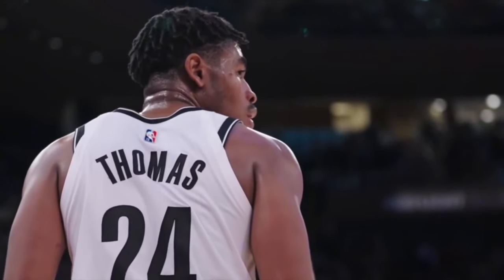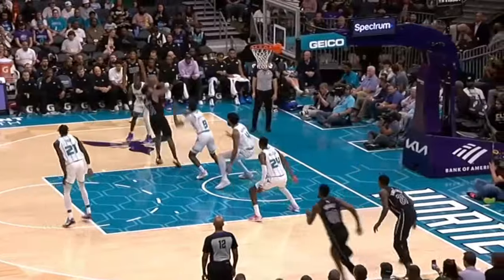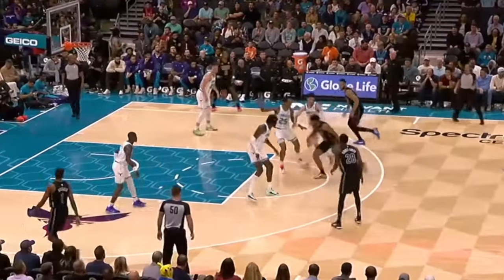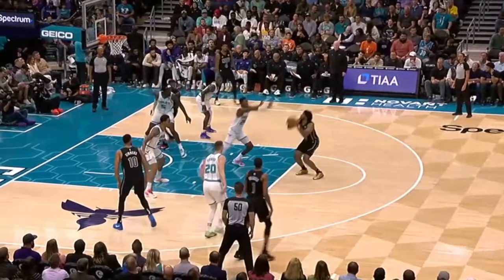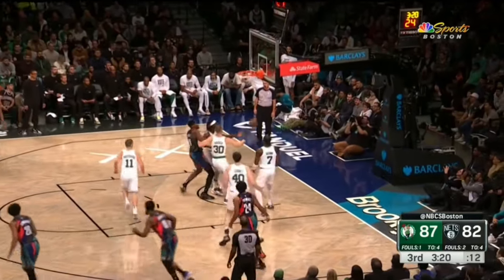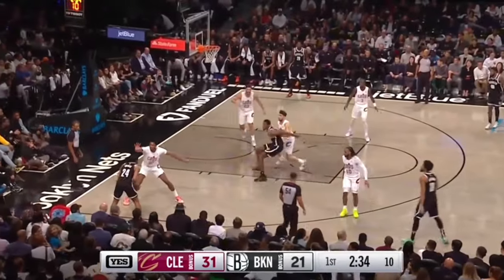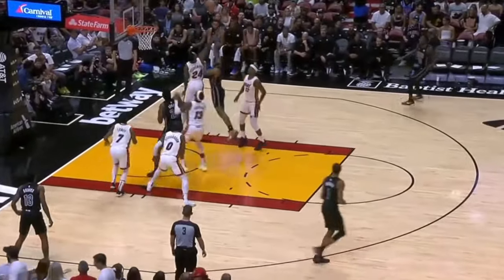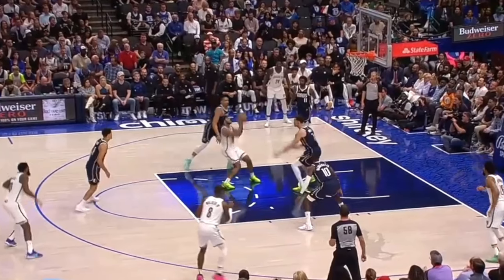Is Cam Thomas a FUTURE All Star?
Cam Thomas is currently averaging 28.7 points per a game. Which is the 7th most across the NBA. In this video we breakdown the film and go over exactly how he’s doing it.